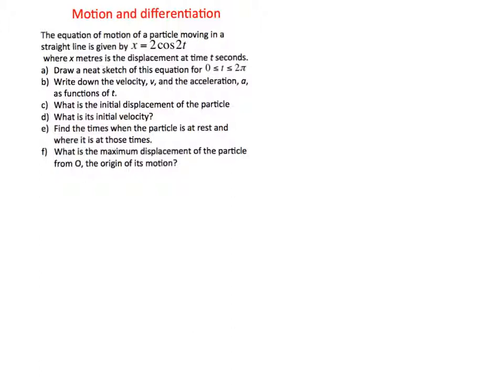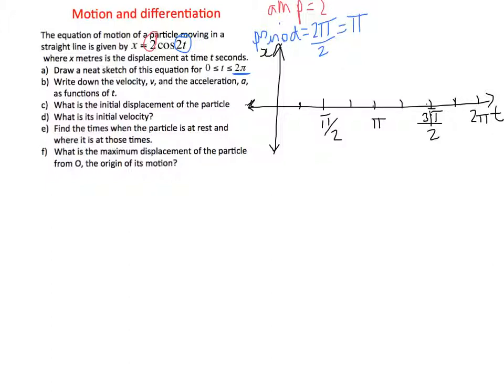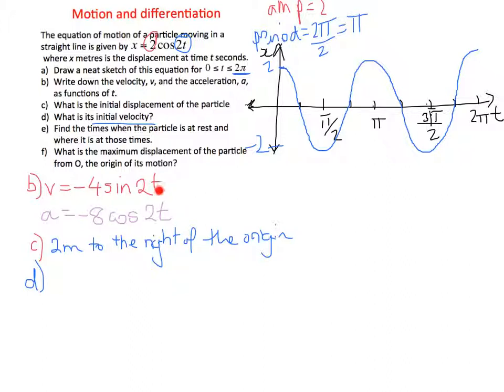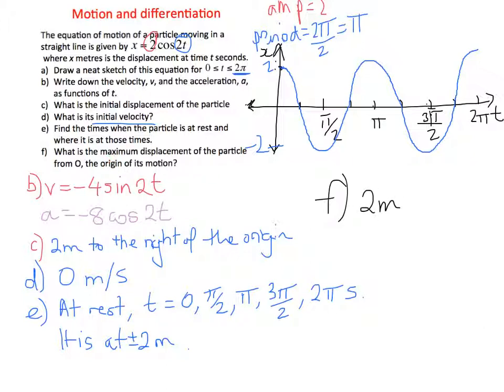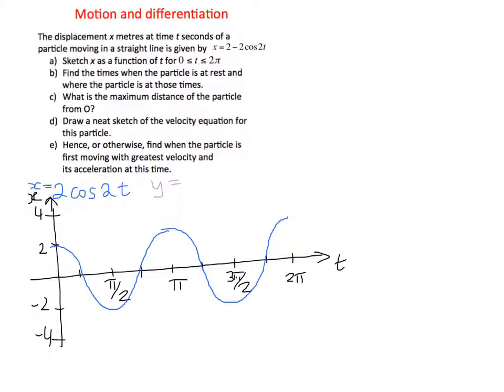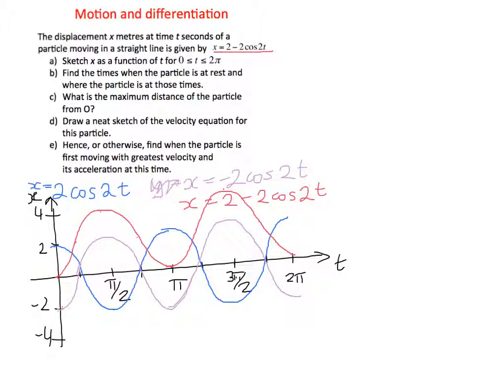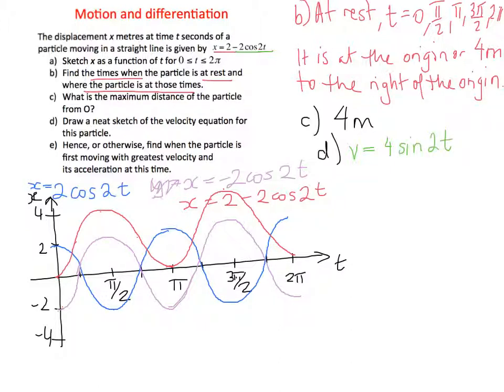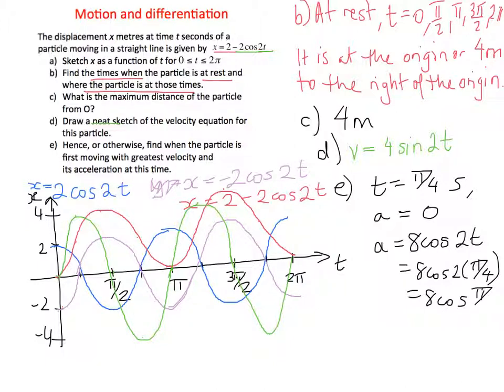Motion and differentiation